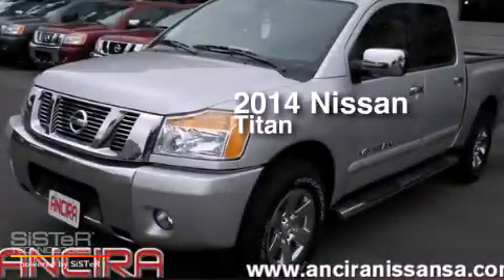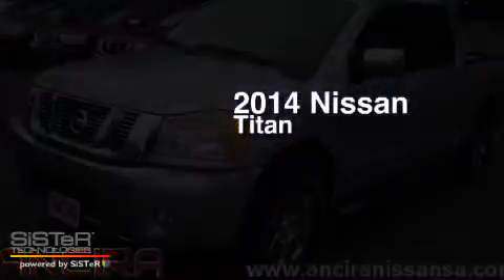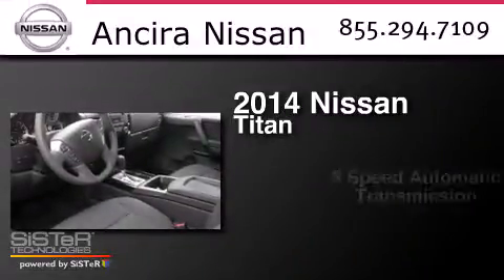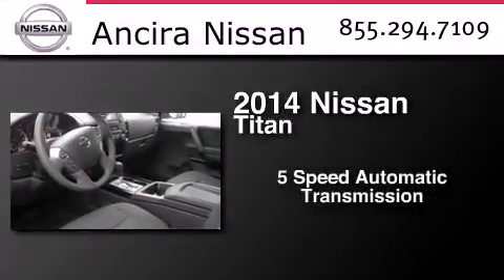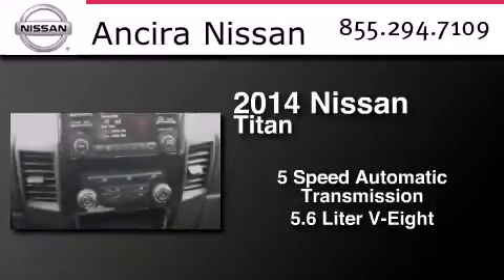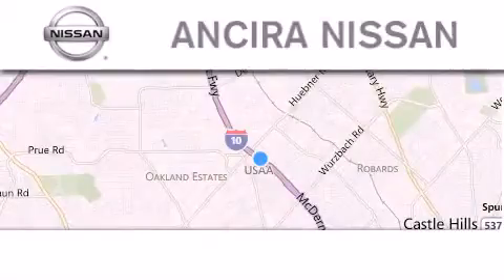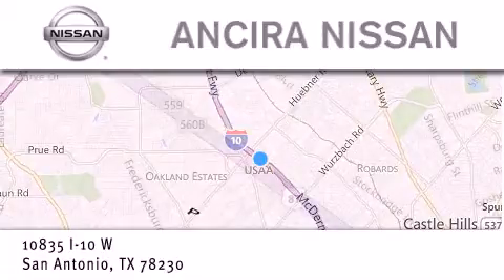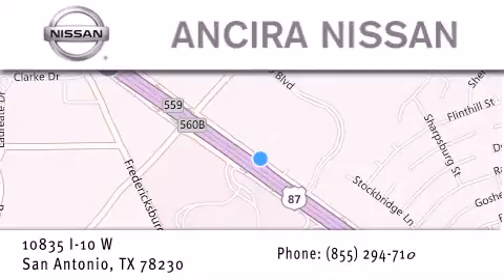New 2014 Nissan Titan San Antonio | Austin TX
We have been honored to serve the San Antonio TX area , we promise that your experience at our dealership will exceed your expectations ! Year : 2014 Make : Nissan Model : Titan Engine : 5.6L V8 Trans . : Automatic 5-Speed Exterior : Brilliant Silver Metallic Interior : Char Sv Style Cloth Stock : 507464 Ancira Nissan 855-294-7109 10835 Interstate 10 West San Antonio , TX 78230